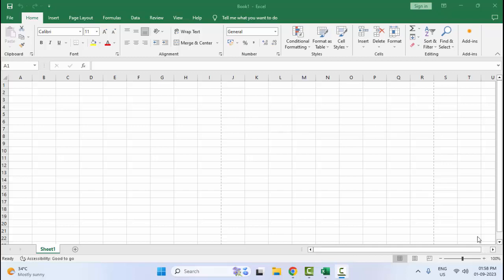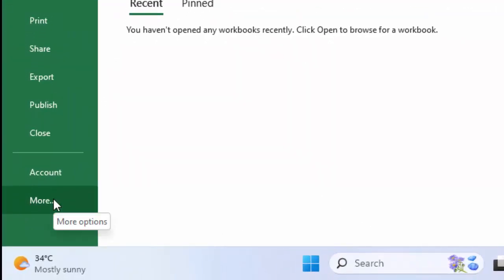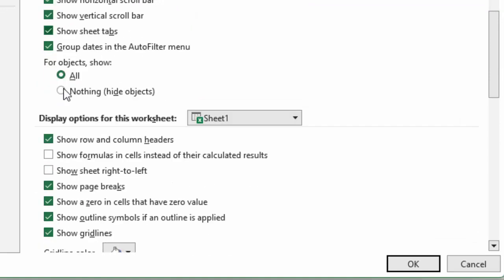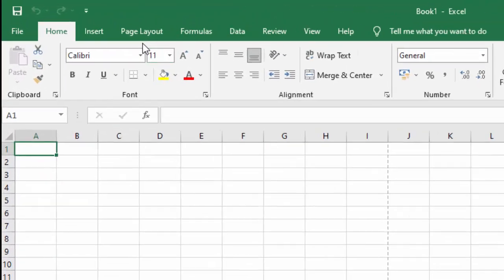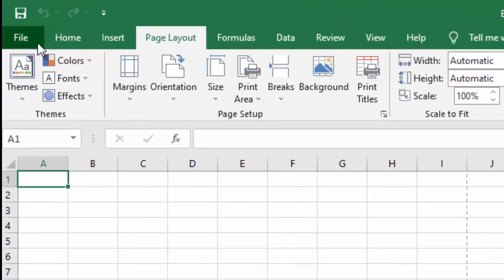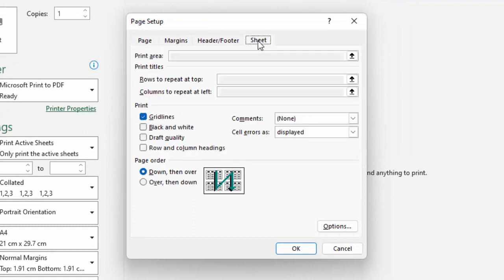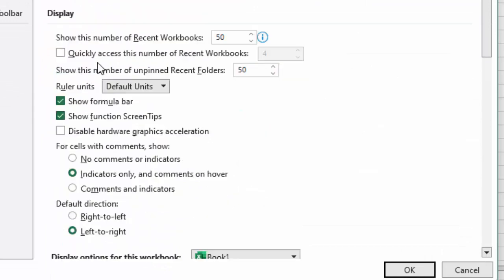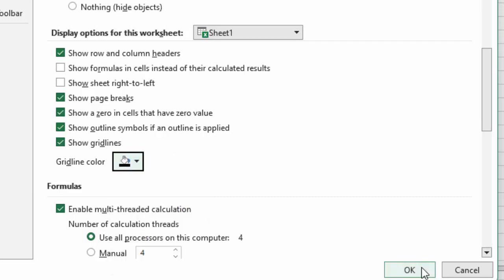How To Fix Excel Not Printing Gridlines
In This Tutorial I Will Show You, How To Fix Excel Not Printing Gridlines.